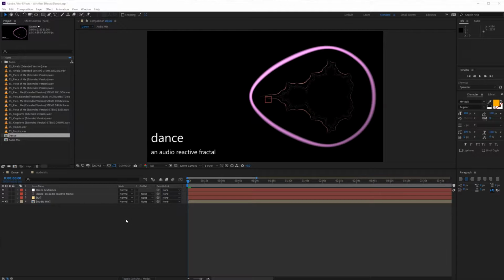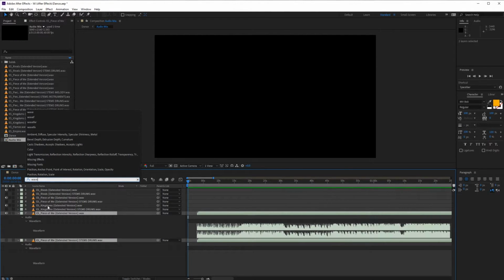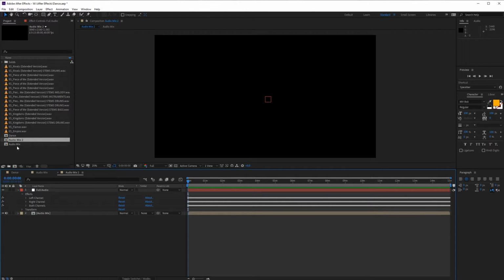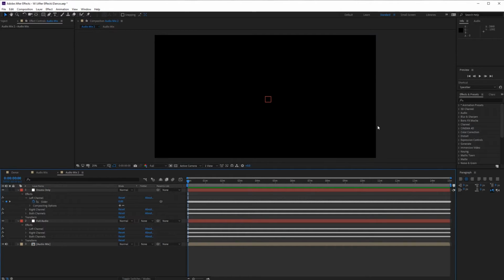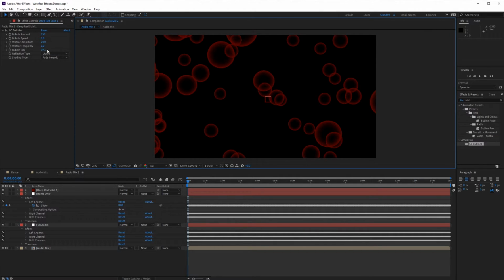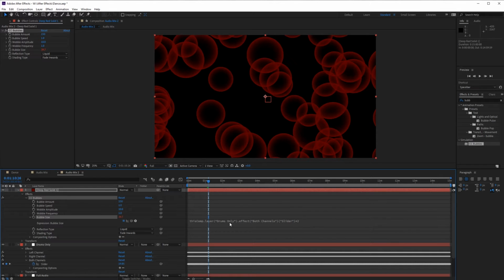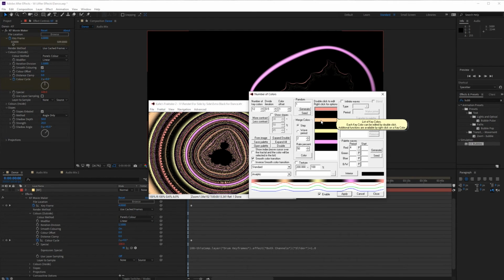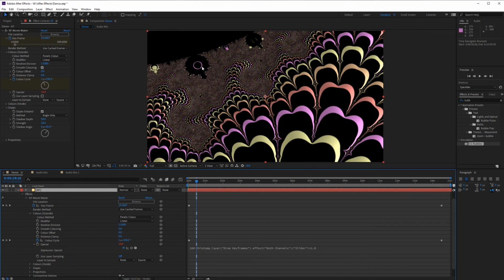How it was made - "Dance" Mandelbrot Zoom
This is a quick video showing how I made the Dance video in After Effects.  I assume that you already watched the basic tutorials on setting up a fractal in After Effects.  (This was a video made for Patreons some months ago.  I'm making it public now).

Note: The "bubbles" playback sounds awful because it is not in real-time. But it would render ok.  (I haven't licences the music for this channel, so I didn't show the result.)